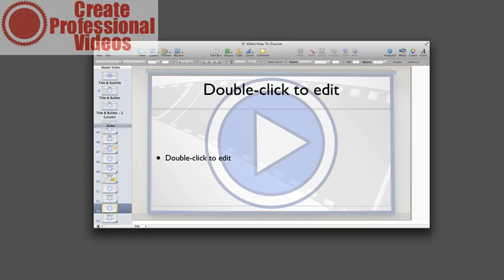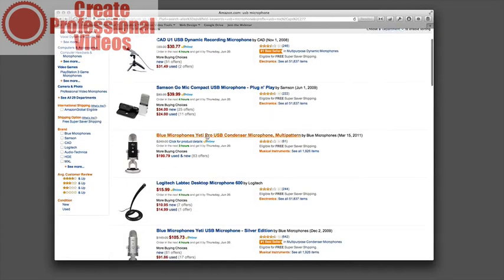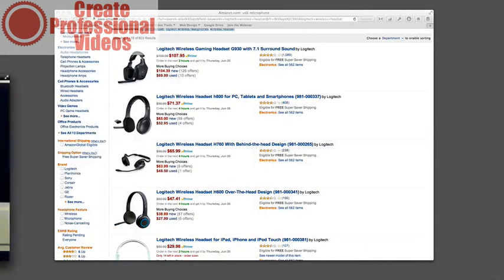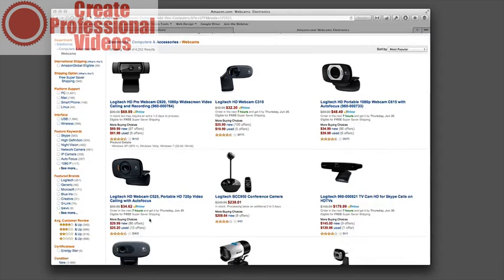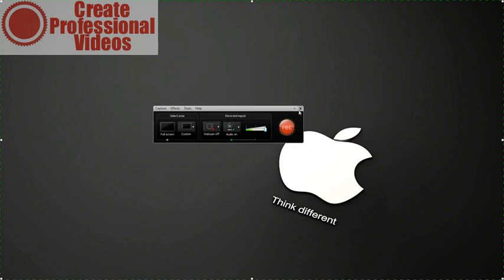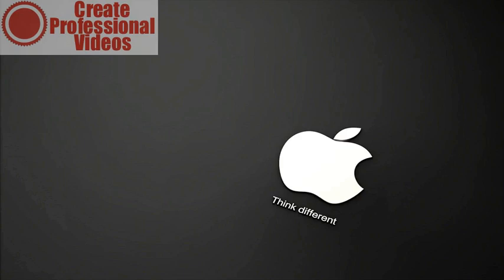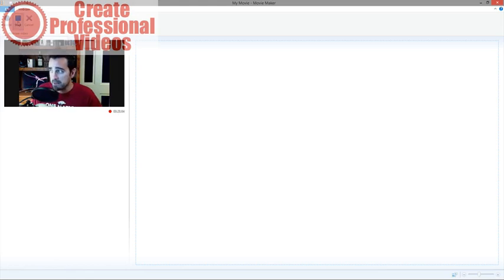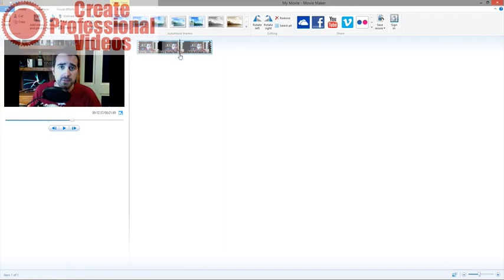professional studio recording using windows - part 2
How to create a studio recording using Windows?